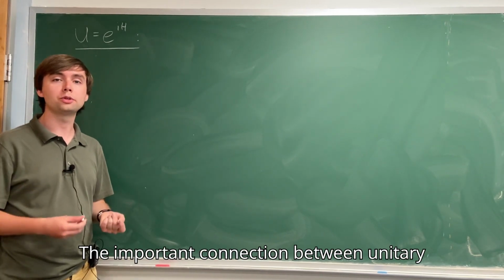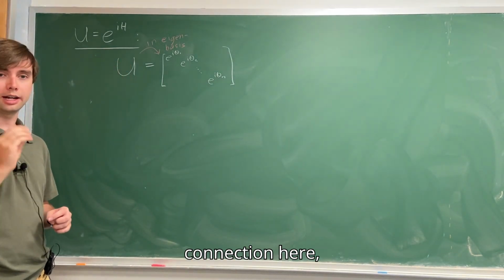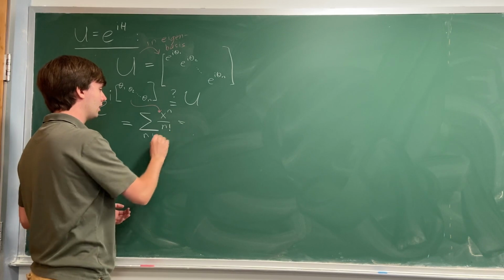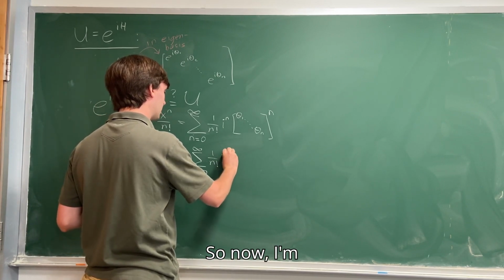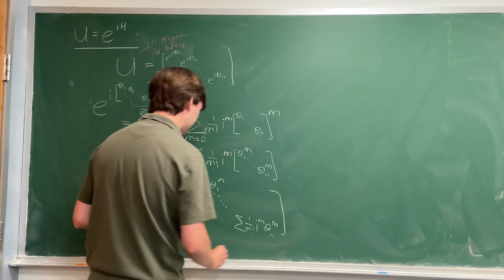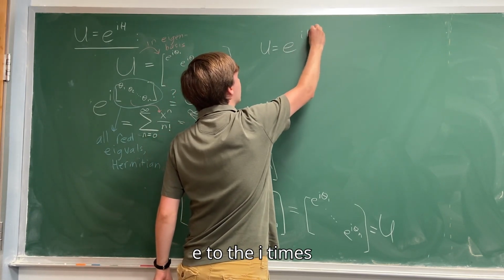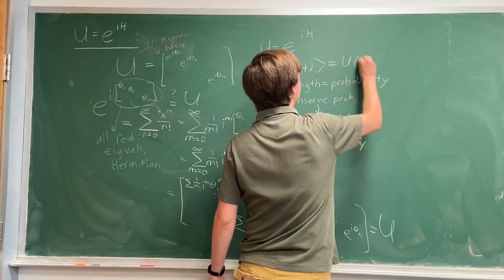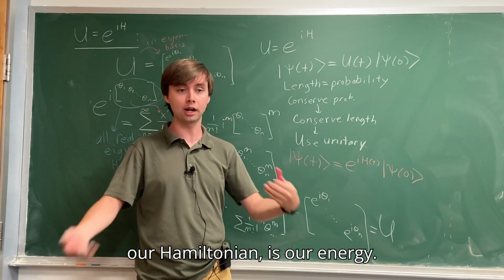Linear Algebra 11: Hermitian and Unitary Exponentials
Ben shows how exponentiation of Hermitian matrices (and by extension Hamiltonians), leads to the creation of a Unitary matrix.